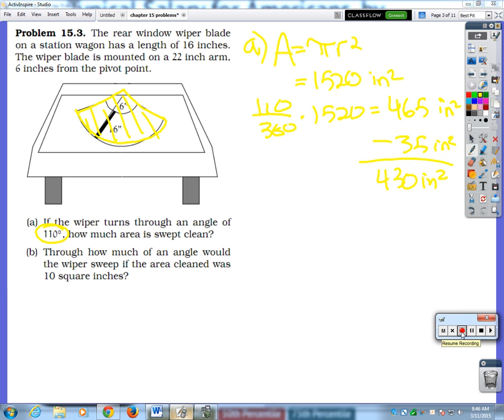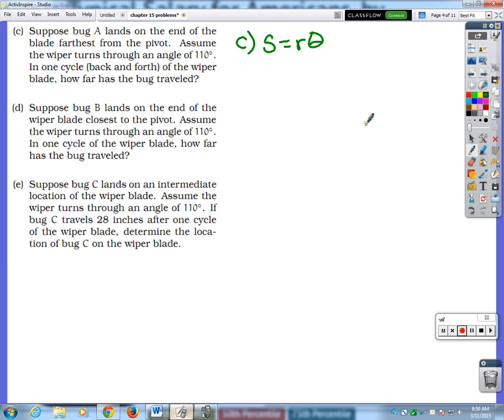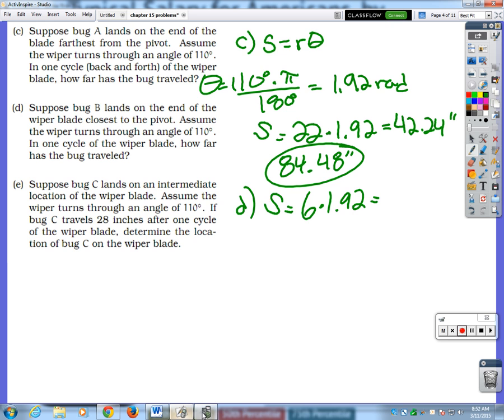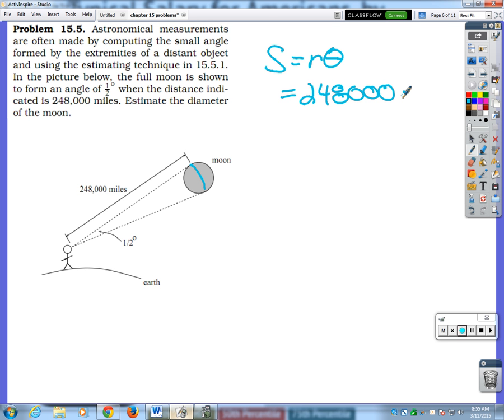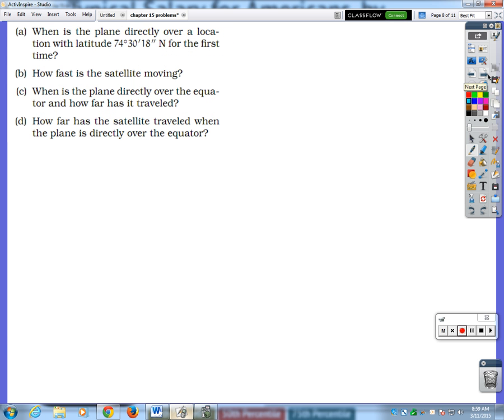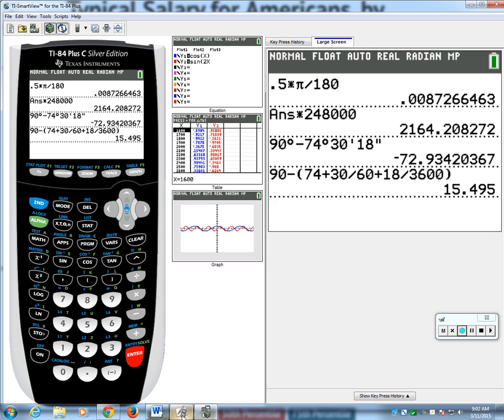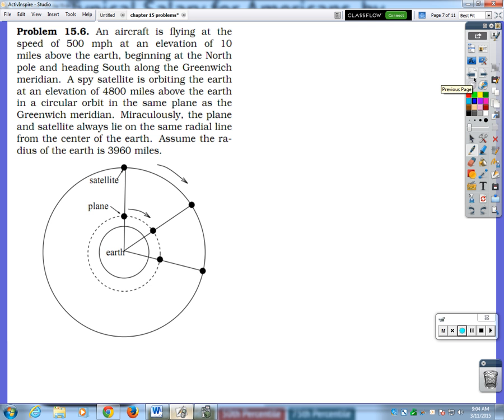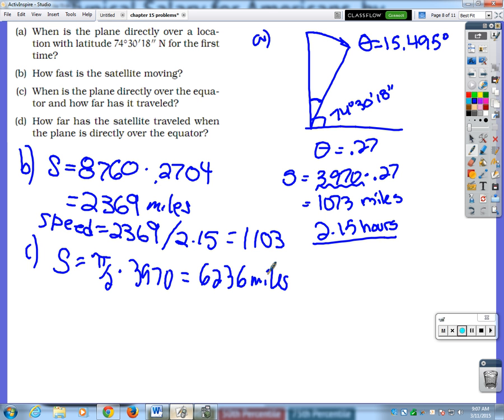Pre Calc Wednesday March 11th